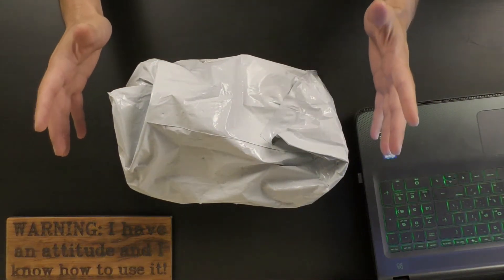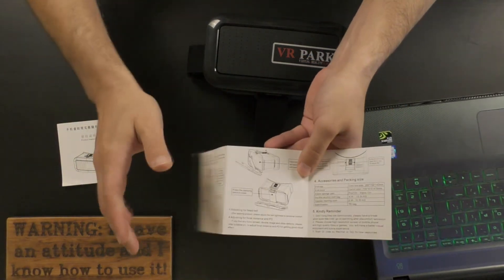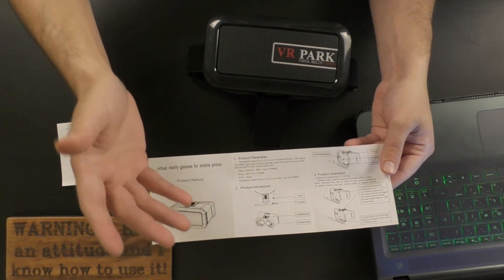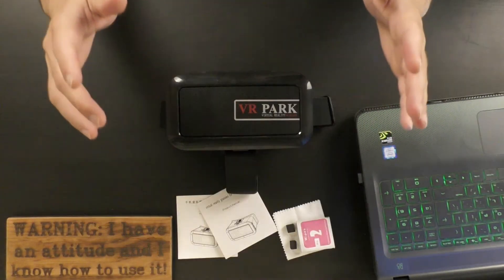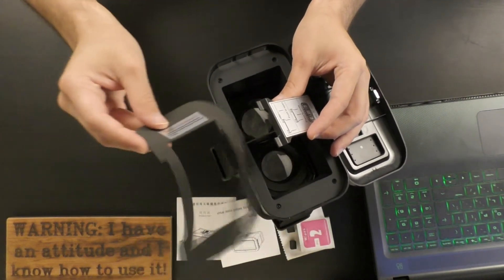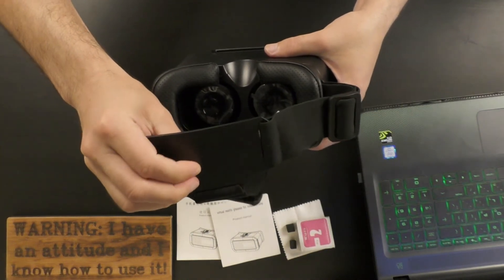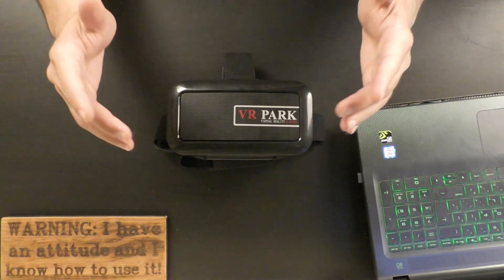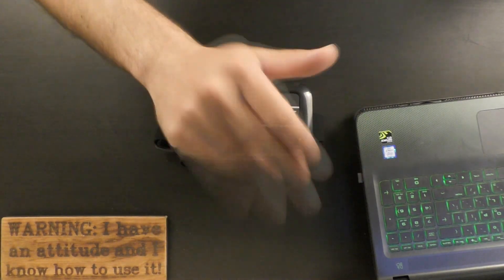Item review - VR Park Virtual Reality Glasses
This is a video review I made about the VR Park virtual_reality glasses.

Summary:
In addition to the introduction of the VR Park, I compare it with the VR Park V3 model that I recently reviewed also, in order to answer the question “Is there any difference between the two” (If you want to know the answer, watch this video!)

The brand: VR Park
The model: VR Park

Here is the link to the item on:
(Amazon US)
(Amazon UK)

The pros:
- Good value for money VR glasses.
- Great built quality and materials used for these VR glasses.
- Very comfortable VR glasses to wear.

The cons:
- No QR code found for these VR glasses.
- No button to control the touch screen (such as the Google Cardboard’s magnet).
- Don’t offer any new or interesting features compared to other VR glasses I reviewed so far.

FAQ :
Q: Can you recommend me about games and videos to use with vr glasses?
A: I gathered below some links to help you get started with it:

(*) Well the game I personally like the most, and this is what I try when I test the VR glasses each time is " InMind VR" - Here is the link to “InMind VR”:

(*) Here is a link to Apps for Google Cardboard on the Google Play store:

Here is the description of the item:
VR PARK Mobile Phone 3D Glasses Head-Mounted Virtual Reality 3D Movie Glasses Google Cardboard VR Mobile Phone Game Glasses